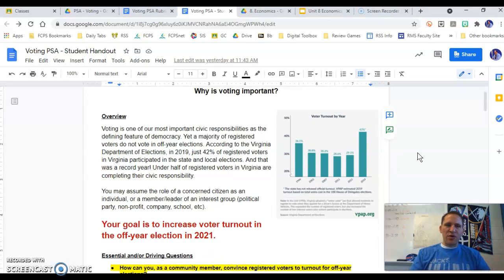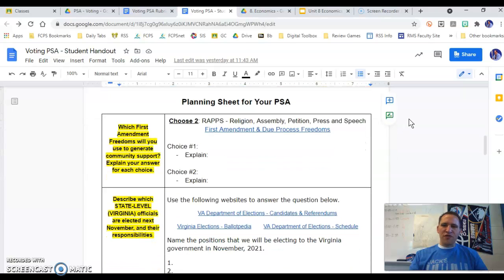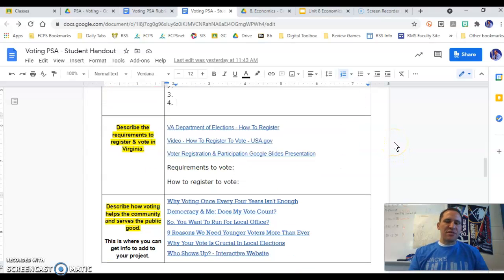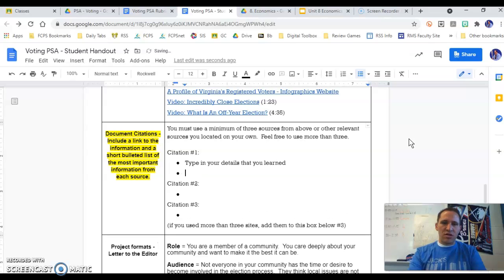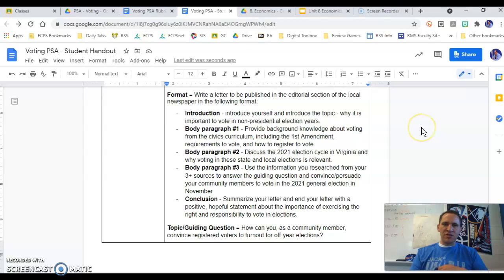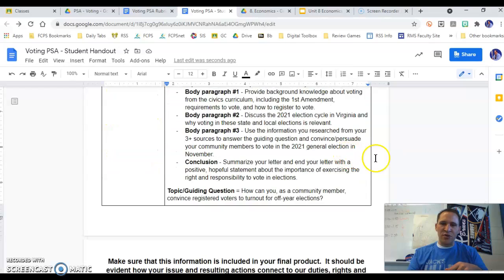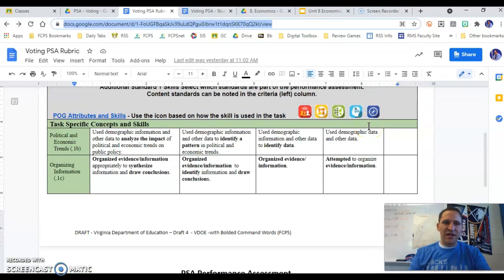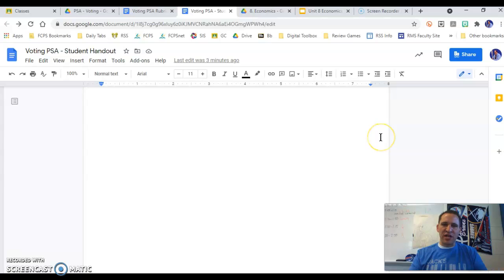PSA Voting 2021 Tutorial Video